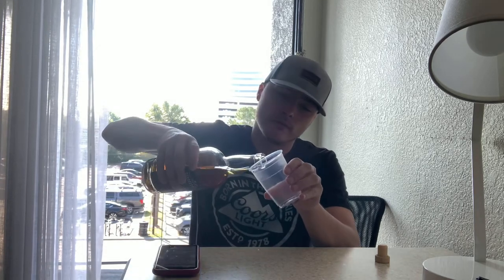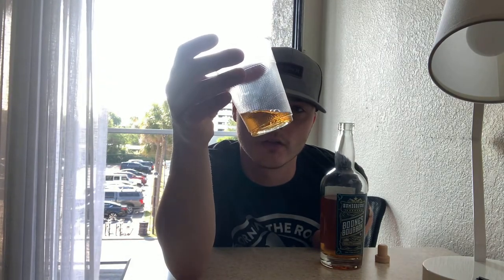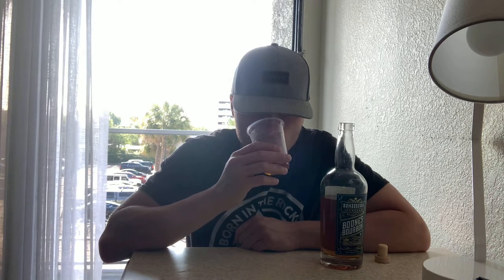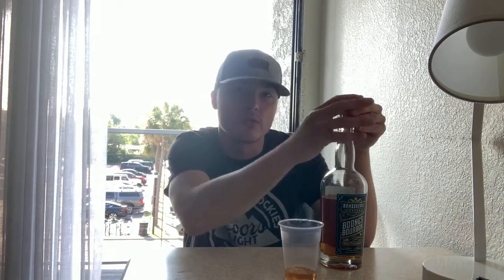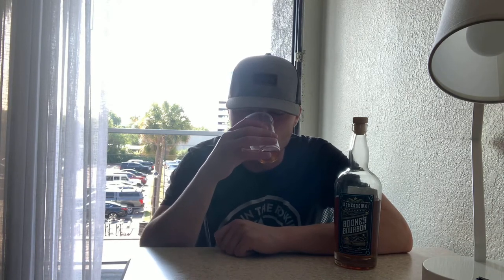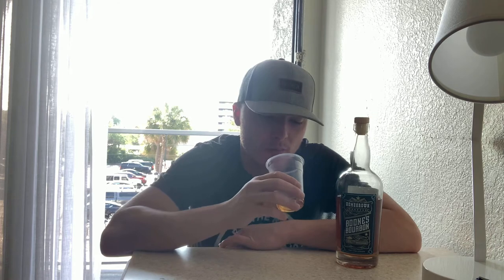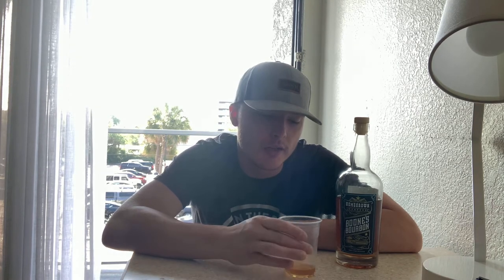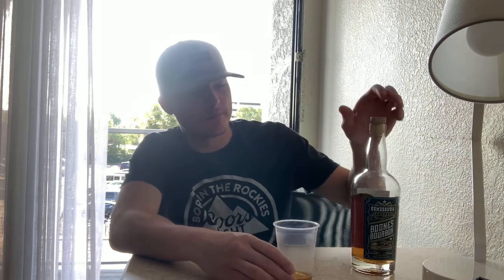Homegrown Boone’s Bourbon Whiskey Review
Reviewing Homegrown Boone’s Bourbon Whiskey
58.5% ABV ( 117 Proof)